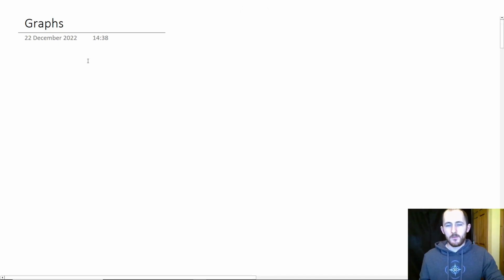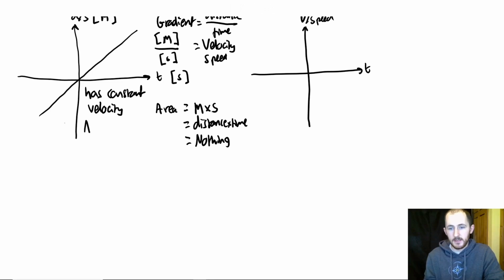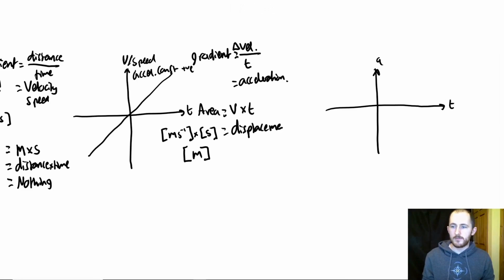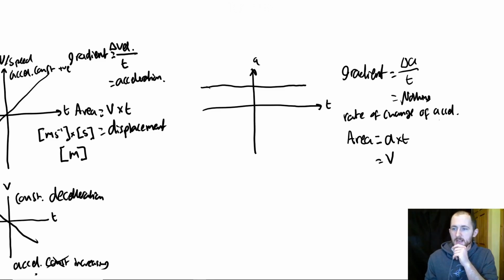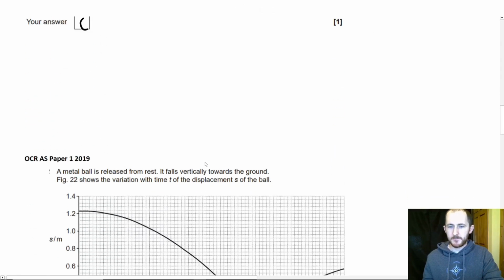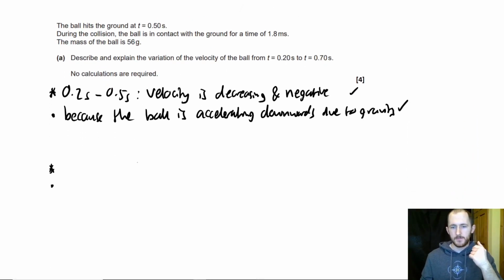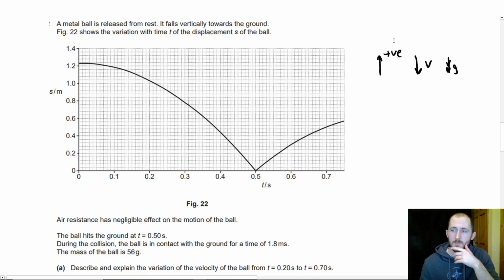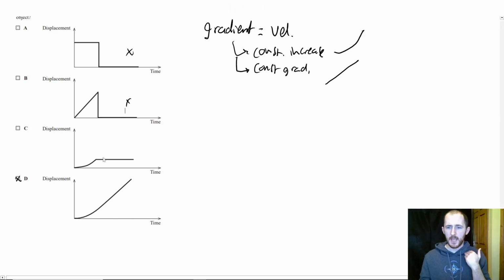A LEVEL PHYSICS REVISION: ALL GRAPHS EXPLAINED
Welcome back to another A Level Physics video,

YOUTUBE GEAR
📝 Graphics Tablet

0:00 Introductory Notes
15:58 Question 1
19:04 Question 2
30:34 Question 3